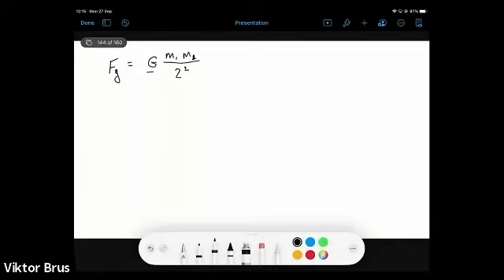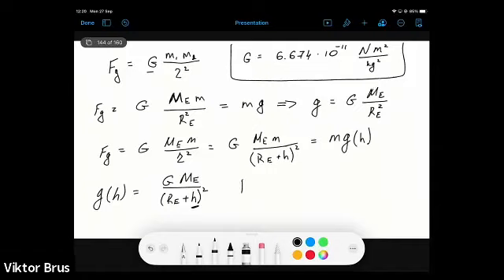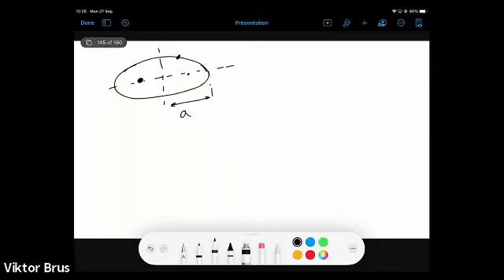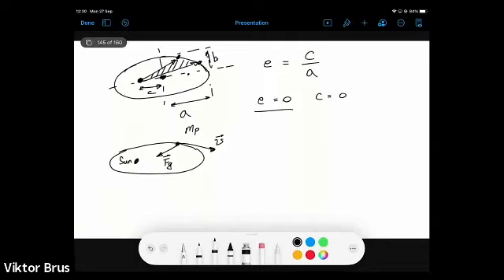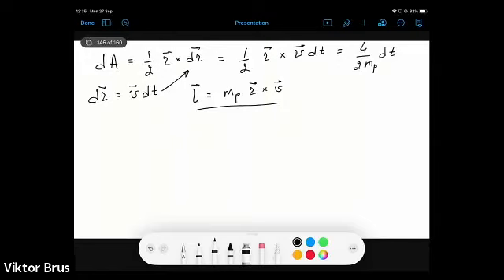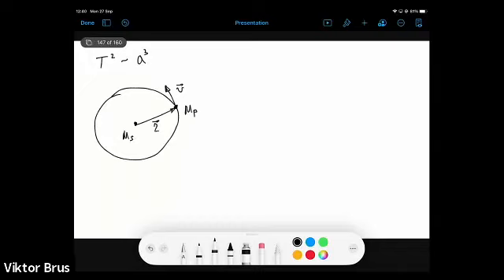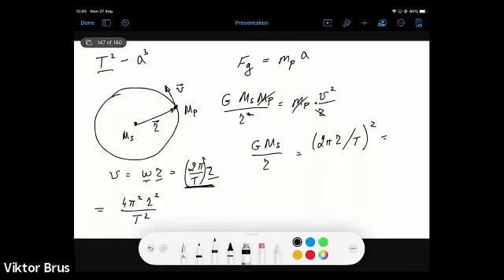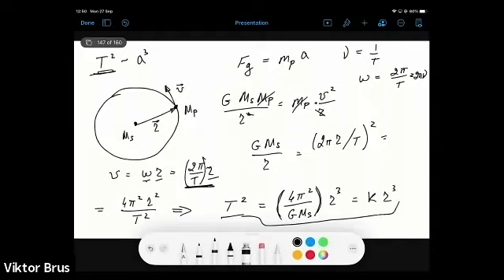Physics 1_3L_Online Lecture 18_Prof. Viktor Brus